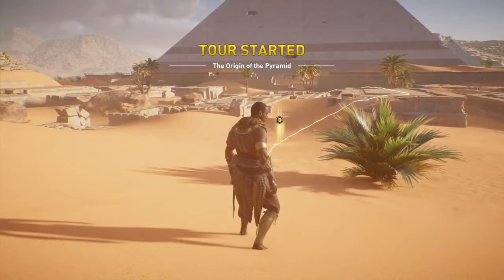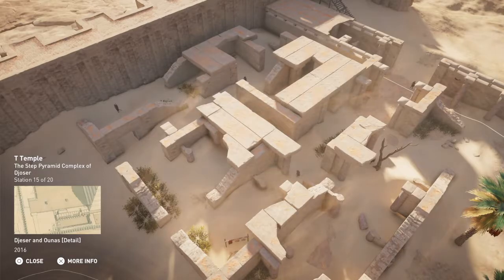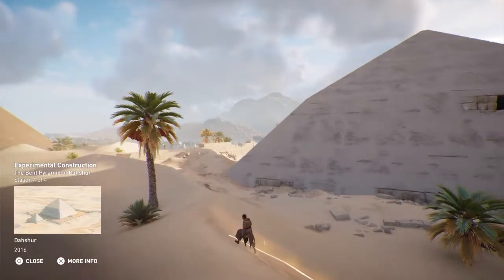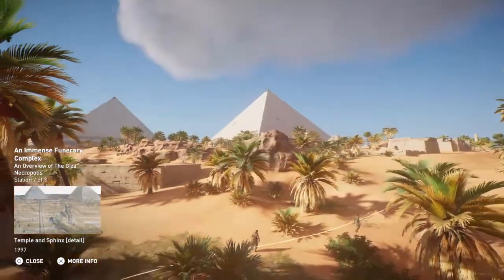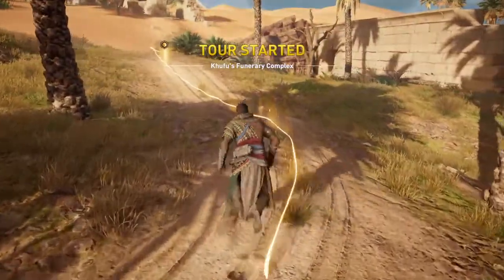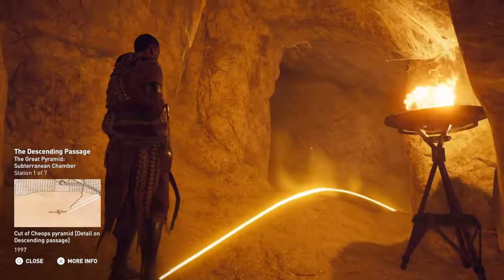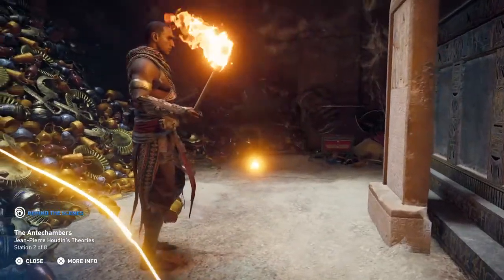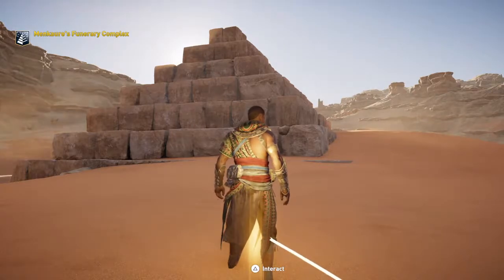AC Origins Tour of Egypt: Part 3